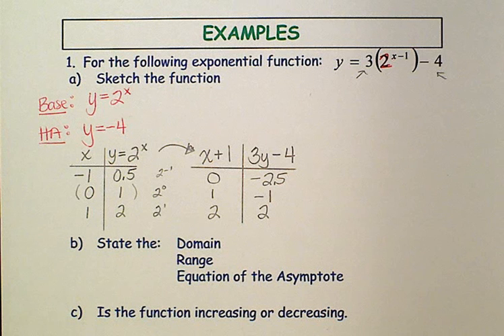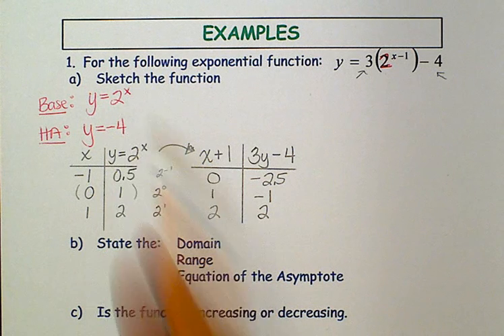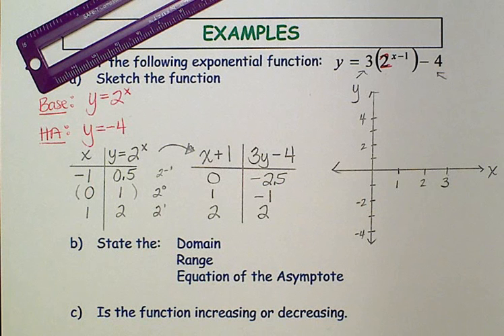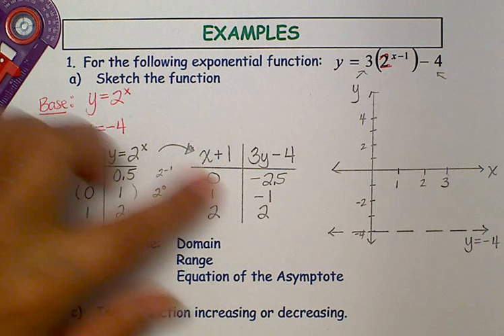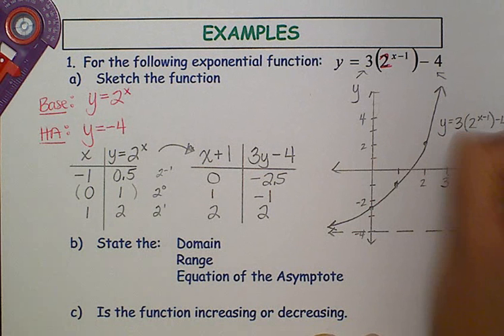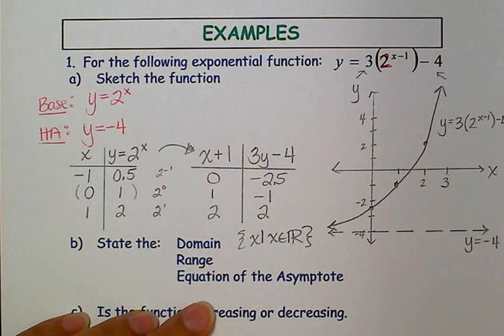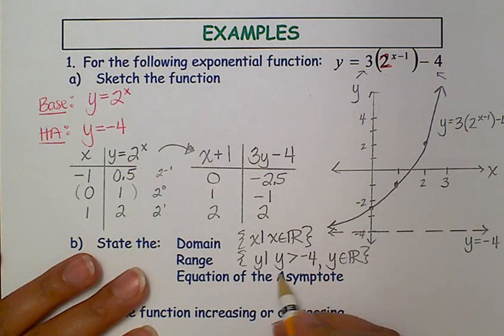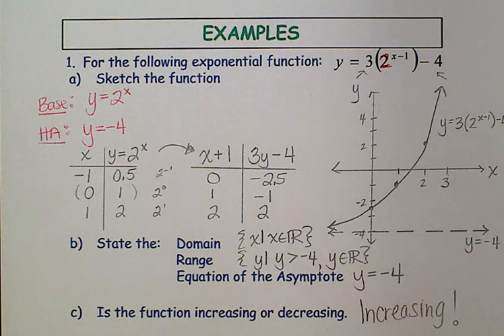L4 - Transformations of Exp Func Part 5